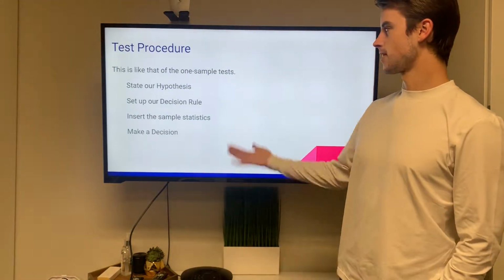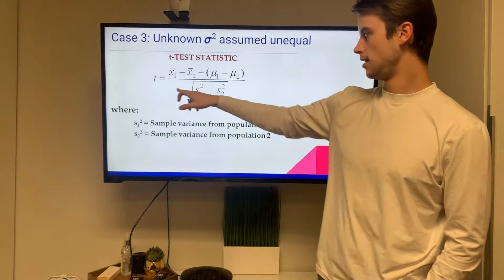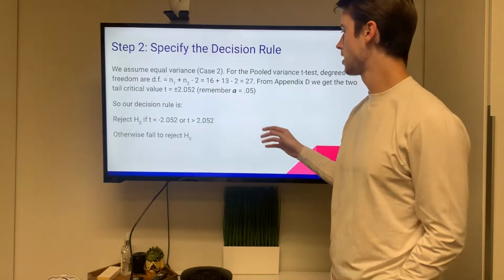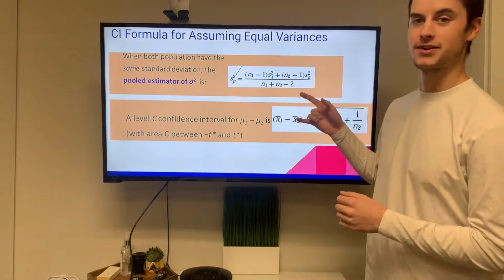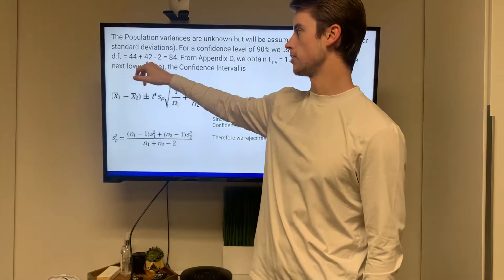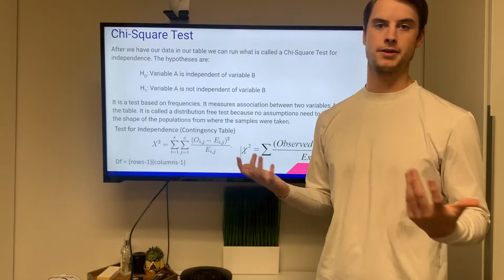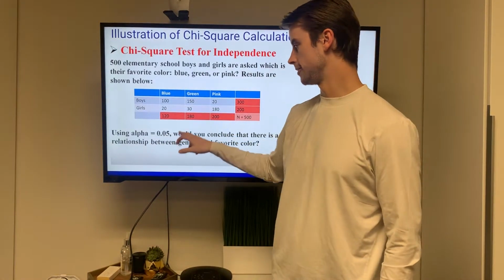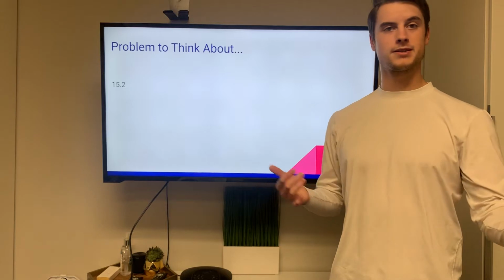BUS Statistics Session 7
NLC College Business Statistics Session 7 lecture